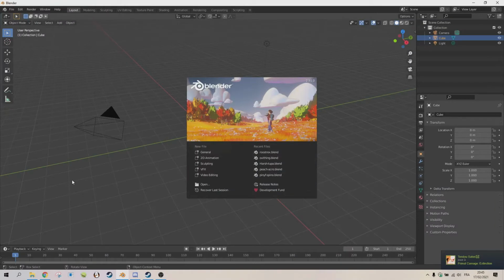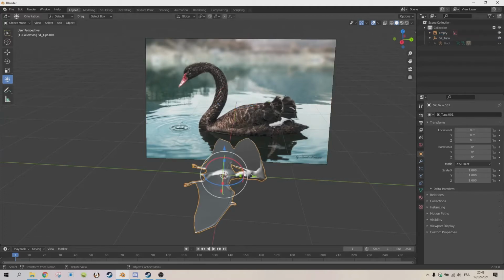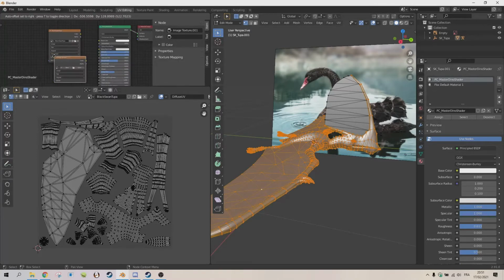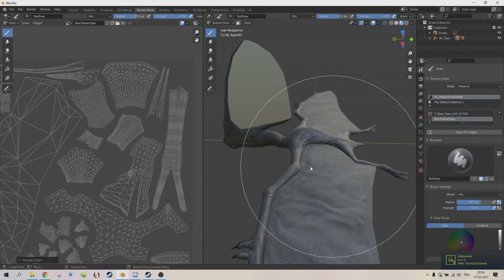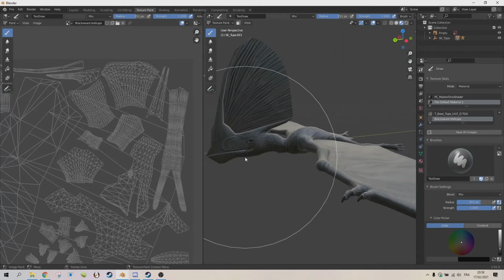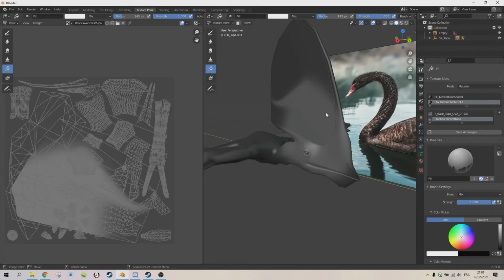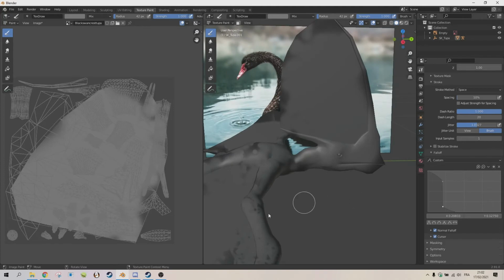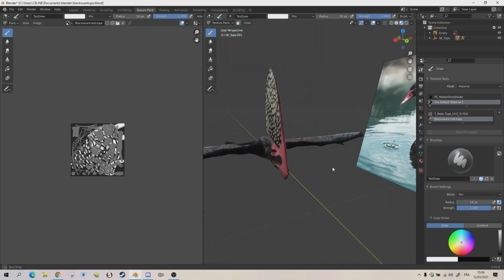Tuto skin on Blender 2.9 |Primal Carnage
Blender 2.9 tutorial for those who wish to make skins for pce.
if you got another version older with a different interface check this video.
Big thank to SillyEwe.